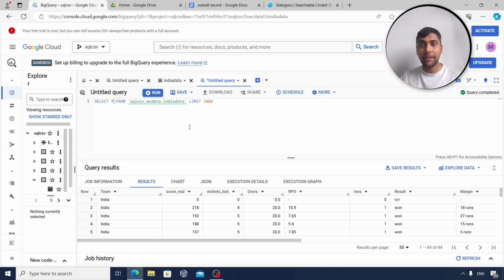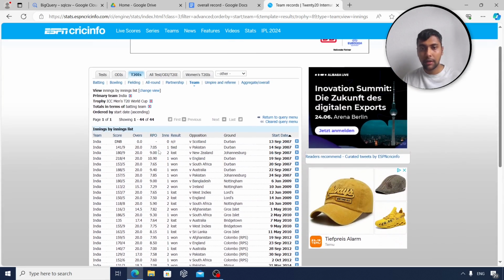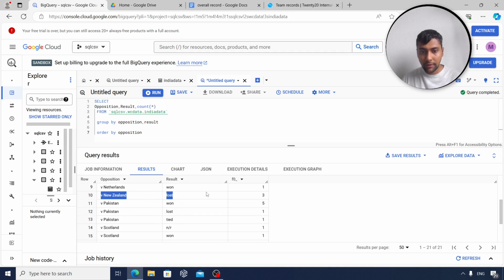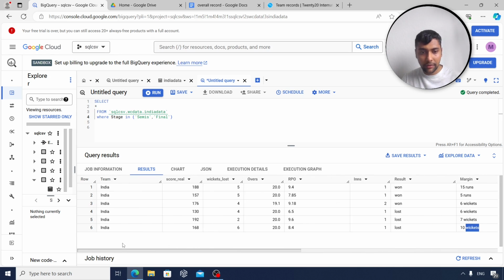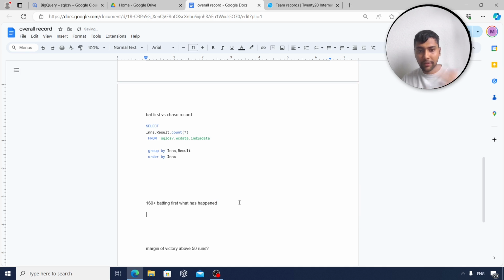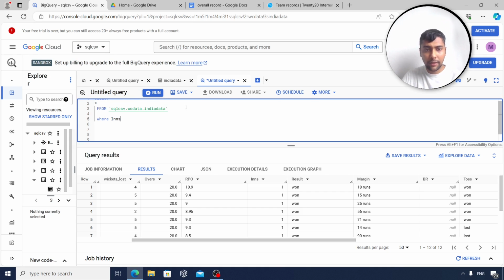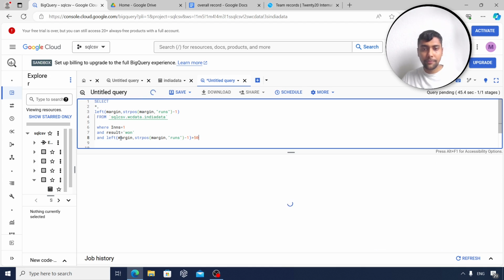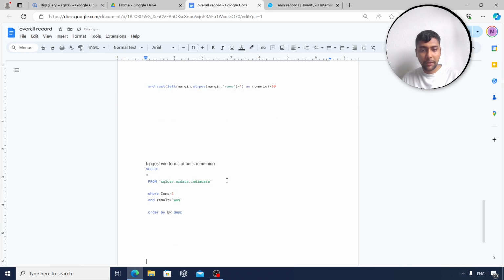Indian Cricket Team T20 WC Performance Analysis using SQL | Cricket Analytics | Scenario Questions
In this video I analyse the performance of the Indian Cricket Team in all the previous world t20 competitions starting from 2007.

⏲️===TimeStamps===⏲️
00:00 Intro
00:45 Extract the Data
02:31 Overall Record
03:17 Head to Head vs teams
05:01 Knockout Performance
06:42 Bat First vs Chase
08:06 Bat First and 160+ results
10:02 50 runs & more victory
13:02 Biggest victories in Chase